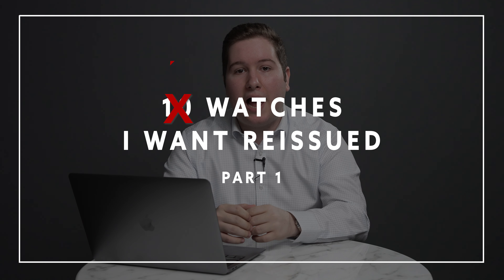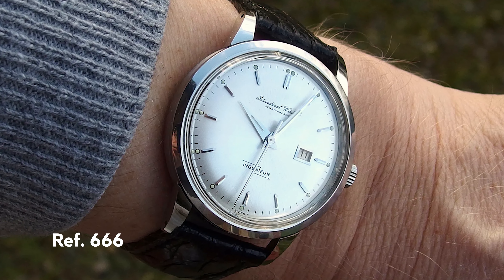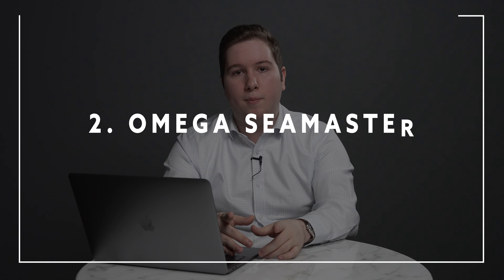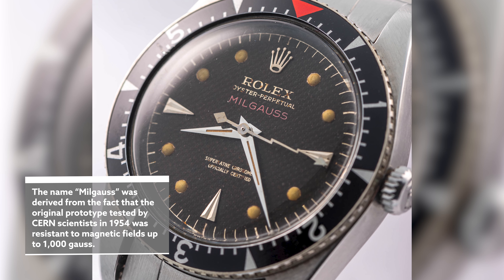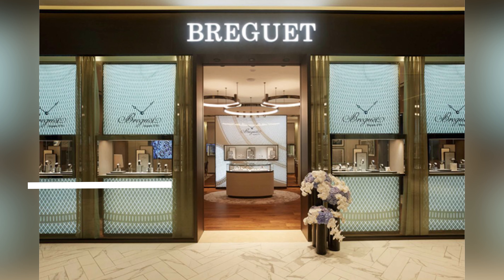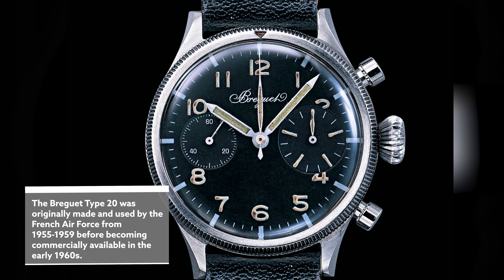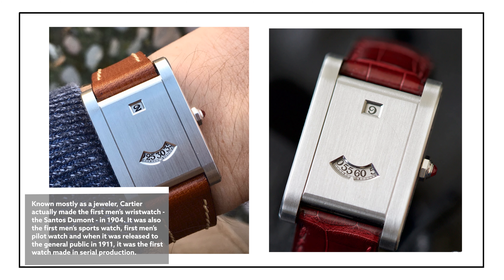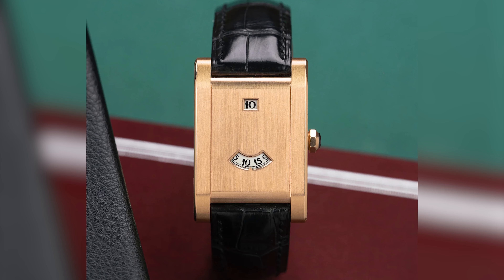WISH LIST 🙏 10 Watches I Wish Were Reissued! - Part 1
Although there are already so many great watches on the market, these 10 are so perfect I wish they were reissued! What do you think?

00:00 First 5 Watches I want Reissued
00:47 IWC Ingenieur 1832
02:00 Omega Seamaster Chronograph
02:43 Rolex Milgauss
04:33 Breguet Type 20
05:42 Cartier Tank A Guichets